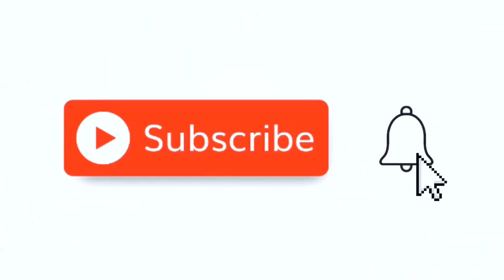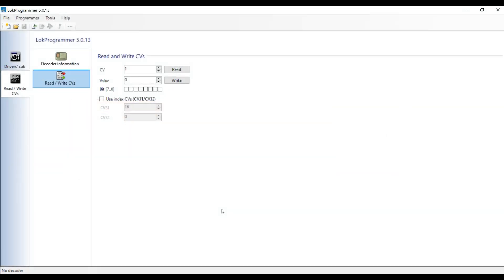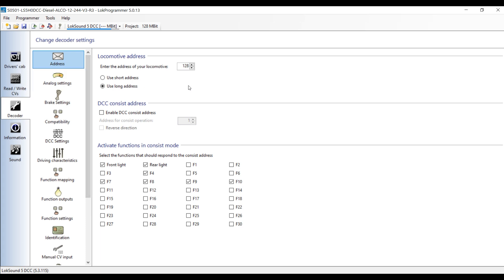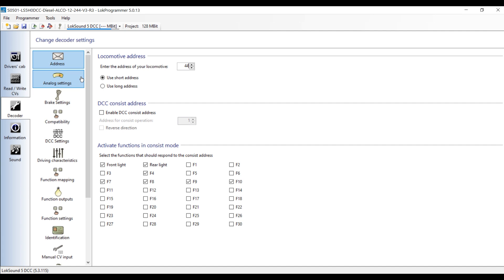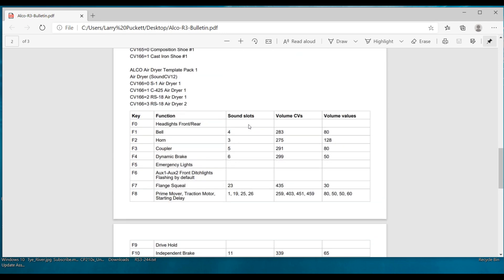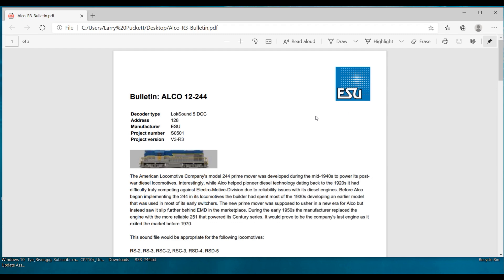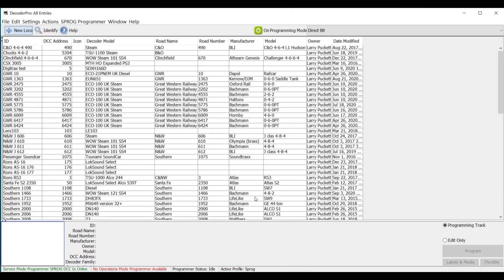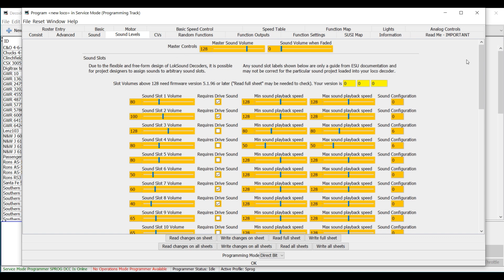Tips & Tricks For LokSound Programming (292)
LokSound decoders seem to be popping up almost everywhere today so it seems like a good opportunity to pass on some tips and tricks that will serve you well when it comes time to program yours. So sit back and get ready to see how to access all those indexed CVs and sound slots buried deep in that LokSound decoder.

Chapters
0:00 Intro
0:50 Programming options
1:40 The secret about new LokSound decoders
3:00 UK & EU approach
3:45 LokSound USA approach
4:30 Programming the CVs
6:48 LokProgrammer software
10:30 Dealing with sound slots
11:50 Creating the CV file
13:00 Saving the bulletin
15:15 DecoderPro—loading the CVs
18:17 Wrapup